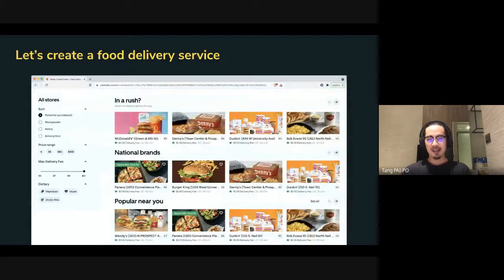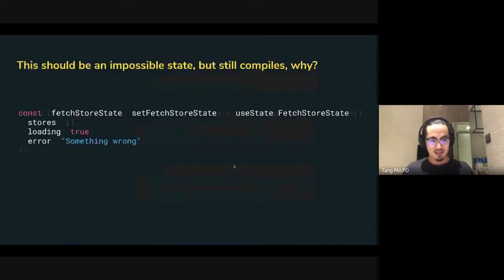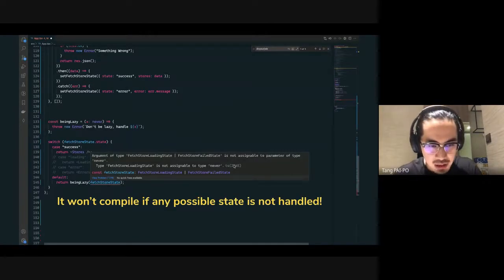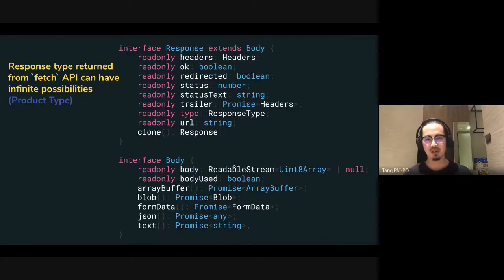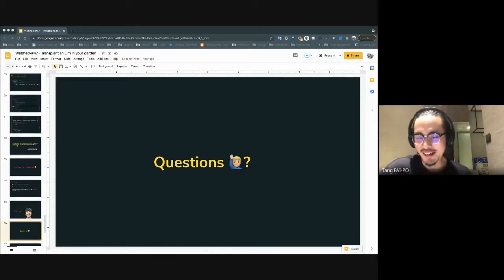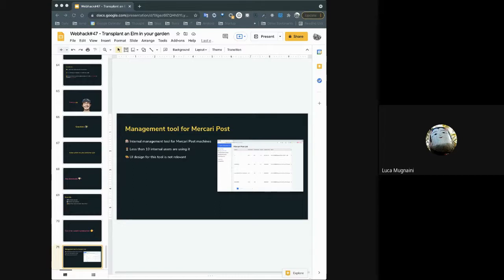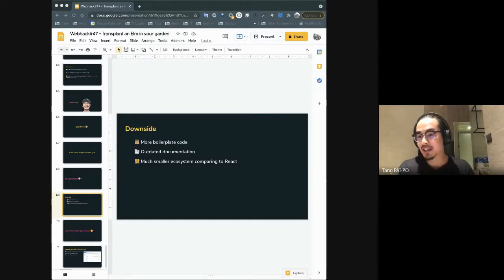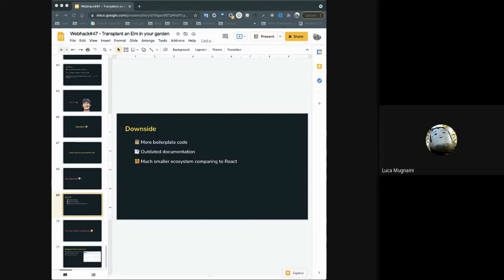WebHack#47 Transplant an Elm in your garden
Most of us writes JavaScript to create the website and to protect against stupid mistakes, we use TypeScript as a safety net. This talk focuses on some common mistakes when working with JavaScript/TypeScript and some techniques to work around it. At the end, show you how Elm (a pure functional programming language) solves them out of the box.

Paipo is a frontend engineer working in Mercari, who is passionate about type systems, functional programming and compilers.